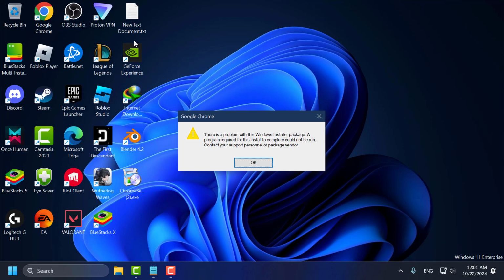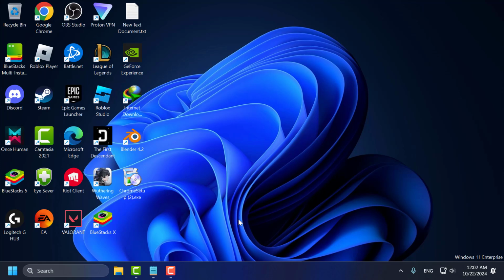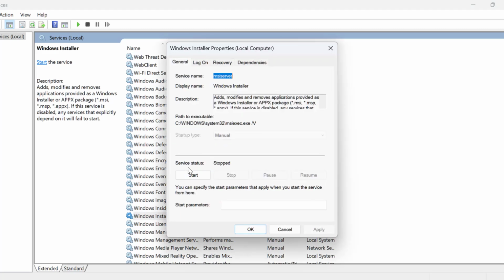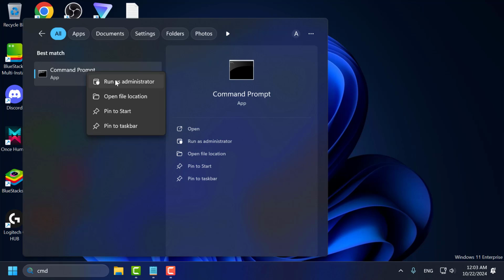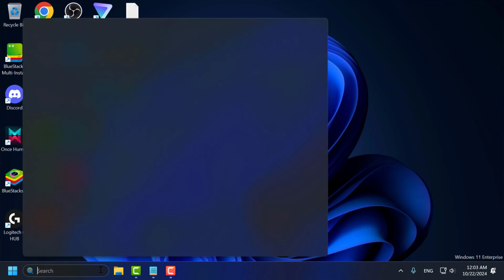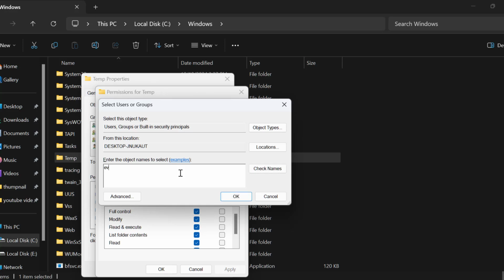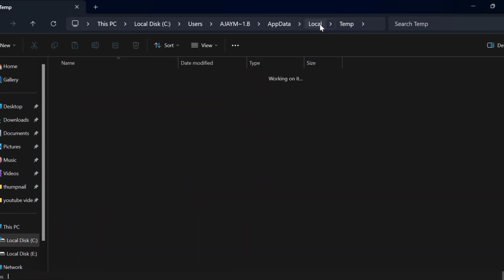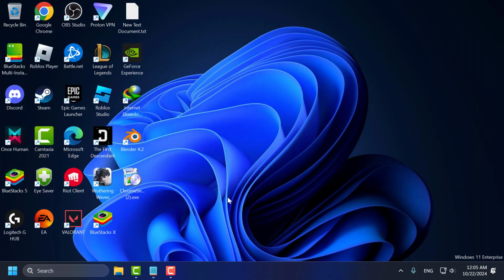How to Fix There is a Problem with This Windows Installer Package Error in Windows 11/10/8/7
The "There is a problem with this Windows installer package" error in Windows 11/10/8/7 usually occurs when trying to install or uninstall software. This issue can arise due to incomplete installations, corrupted installation files, or missing system components. To fix it, you can try running the installer as an administrator, repairing the Windows Installer service, checking for system file corruption using SFC, or downloading a fresh copy of the installer. This guide walks you through the steps to resolve the installer package error.

Command Used:
msiexec /unregister
msiexec /regserver

00:00 Intro
00:13 Method 1
00:32 Method 2
01:11 Method 3
01:47 Method 4